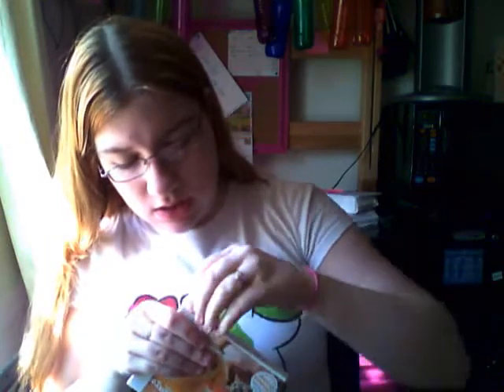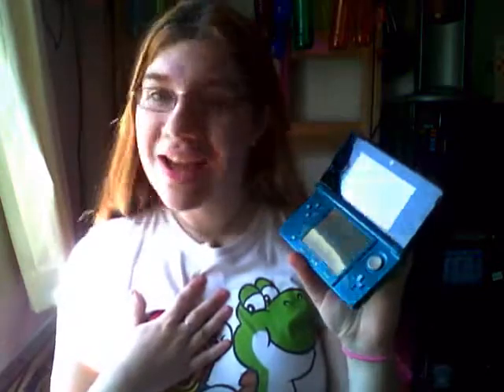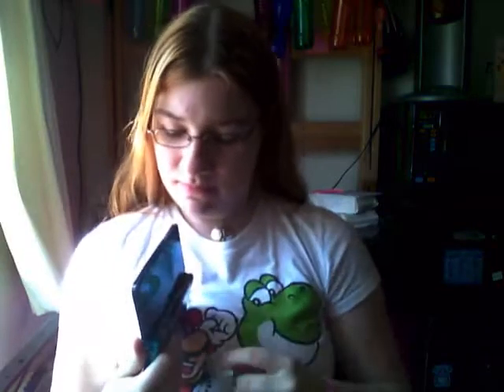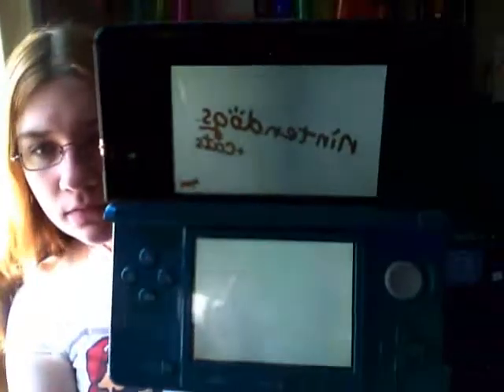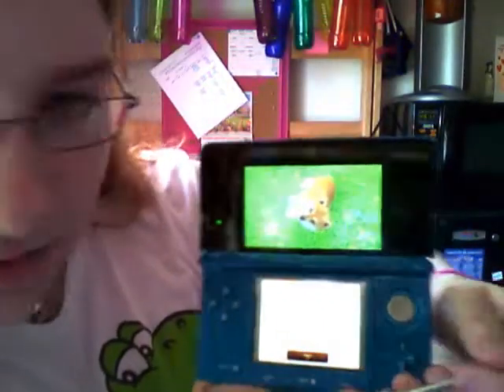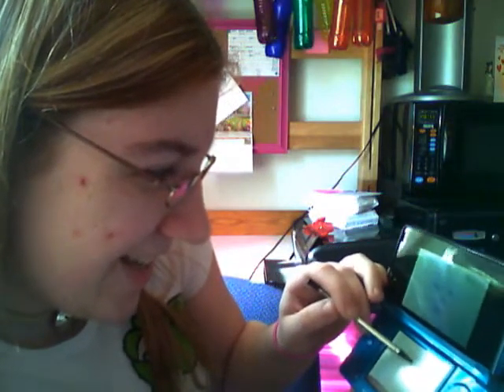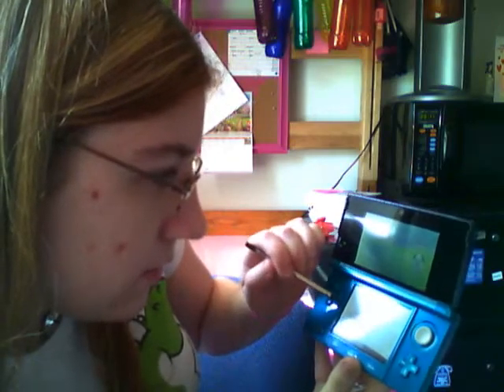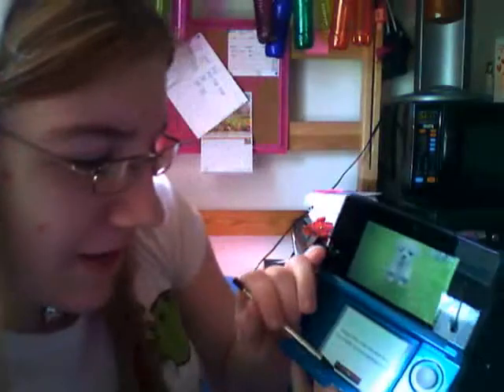NINTENDOGS + CATS FOR THE 3DS (Golden Retriever and Friends)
WOOK AT DA KYUTE PUPPEH!

This video is in honor of my beloved friend and "little brother", Lucky. May he rest in peace.